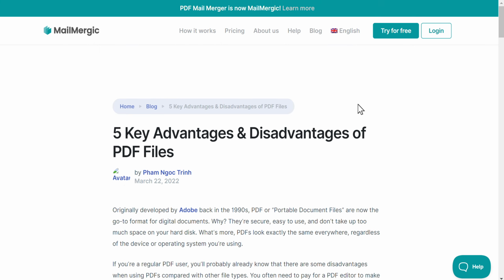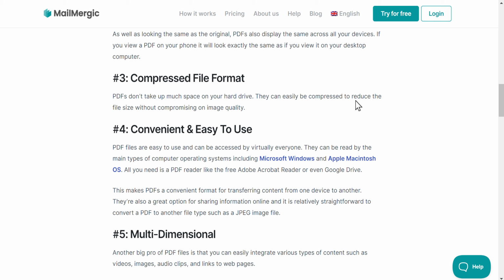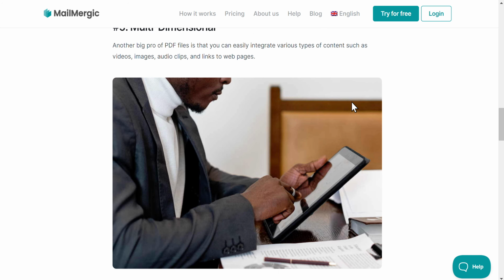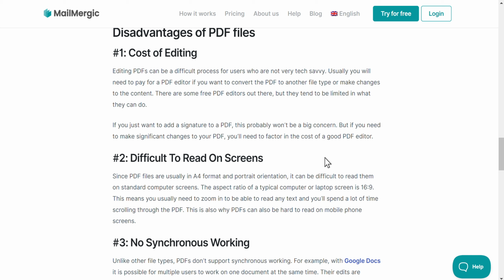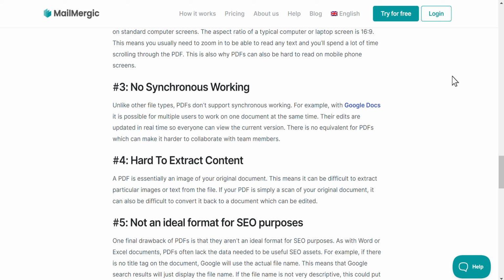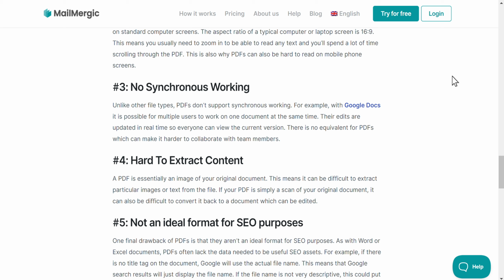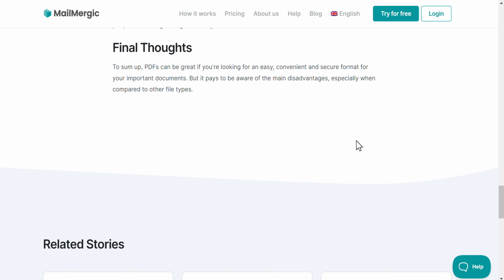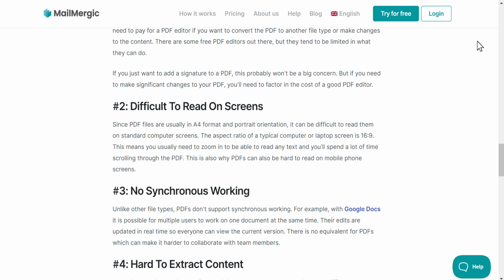Kindle Vs PDF Files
This is an explanation why in most cases a Kindle eBook is better than a PDF file.